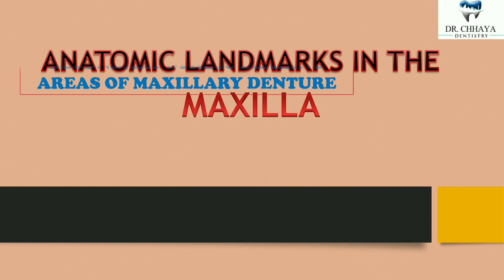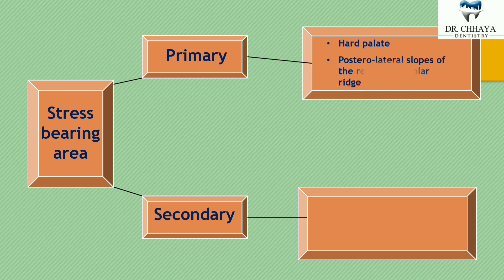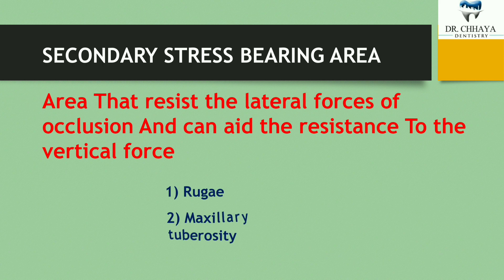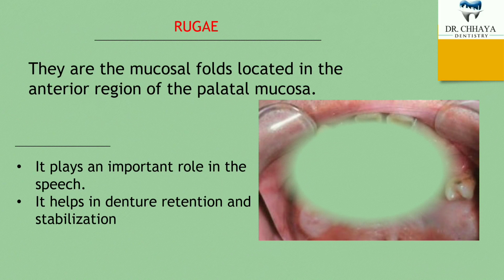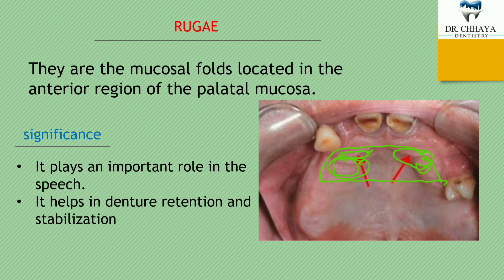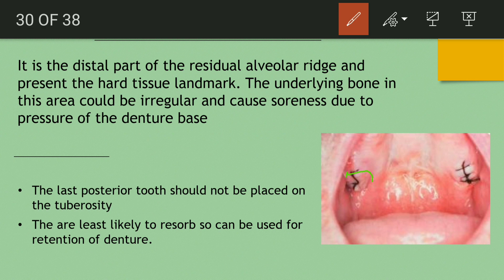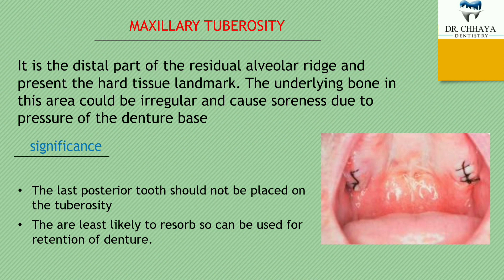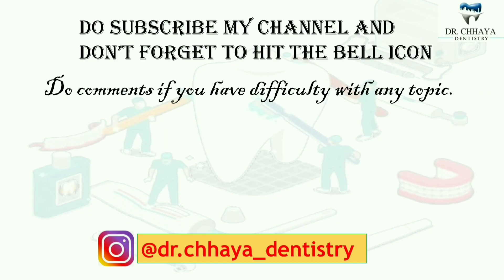drchhaya Secondary stress bearing area of maxilla|anatomical landmarks|rugae|maxillary tuberosity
IN THIS VIDEO WE WILL LEARN ABOUT THE SECONDARY STRESS BEARING AREAS OF MAXILLARY DENTURE.

STRESS BEARING AREAS ARE BASICALLY OF TWO TYPES
1) PRIMARY STRESS BEARING AREAS
2) SECONDS STRESS BEARING AREAS

PRIMARY STRESS BEARING AREAS ARE:-
A) HARD PALATE
B) POSTERO-LATERAL SLOPE OF RESIDUAL ALVEOLAR RIDGE.

SECONDARY STRESS BEARING AREAS ARE:-
A) RUGAE
B) MAXILLARY TUBEROSITY

STAY SAFE...😷

music credit-